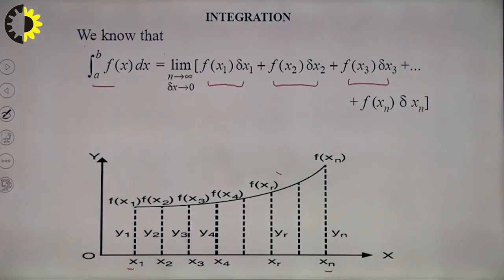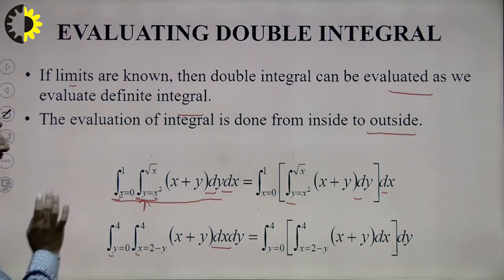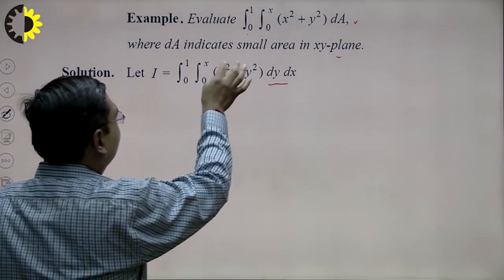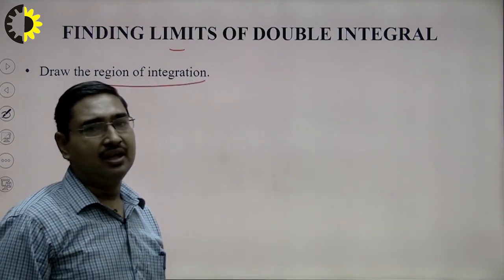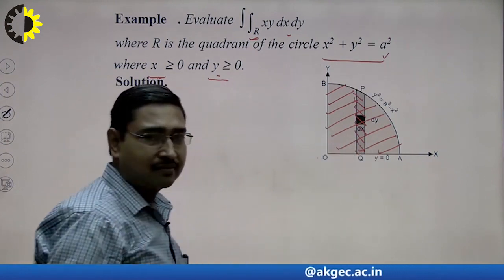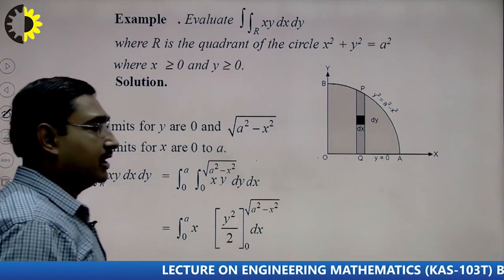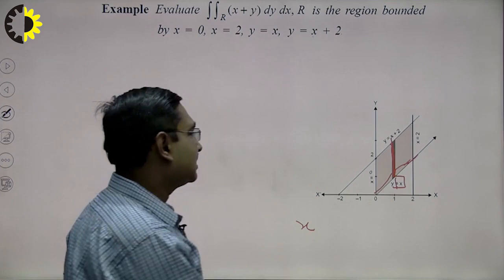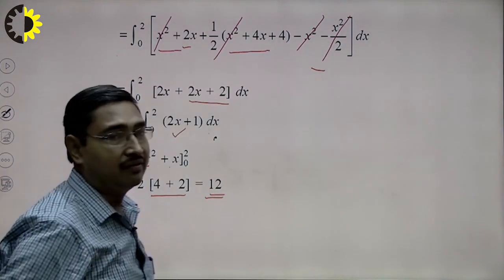ENGINEERING MATHEMATICS LECTURE 08 MULTIVARIABLE CALCULUS By Mr Pankaj Aggrawal, AKGEC